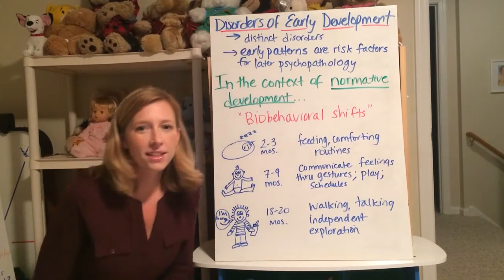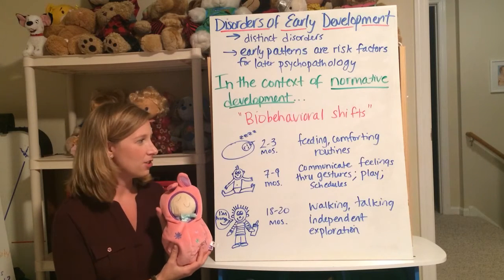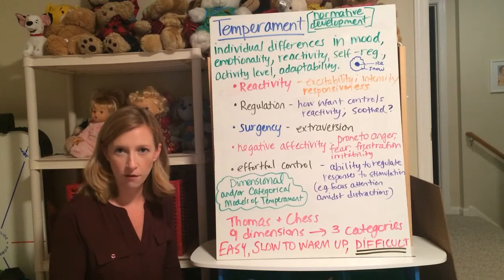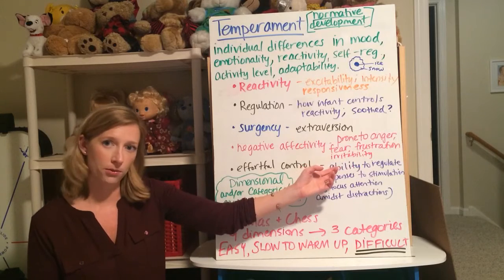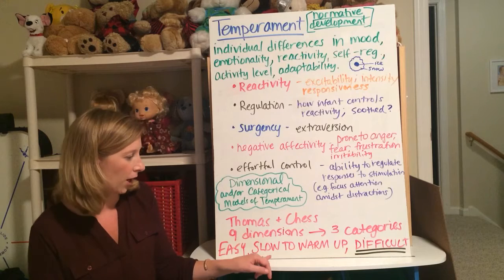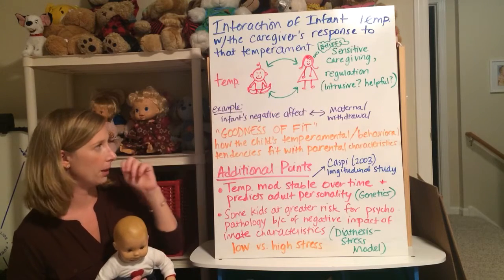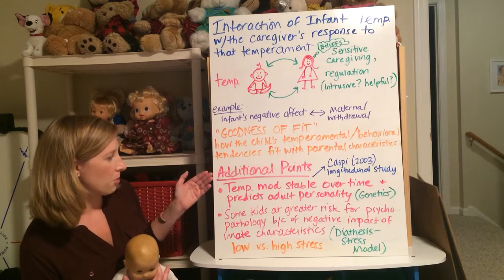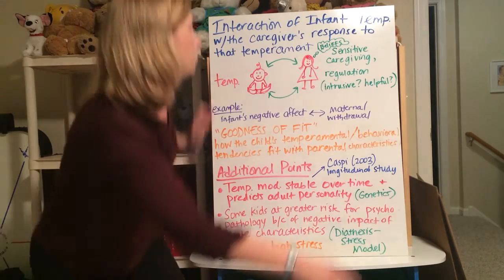Vodcast 4 (part 1)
Disorders of Early Development